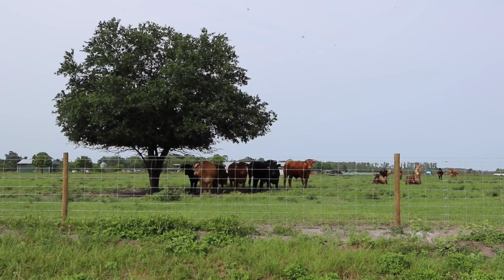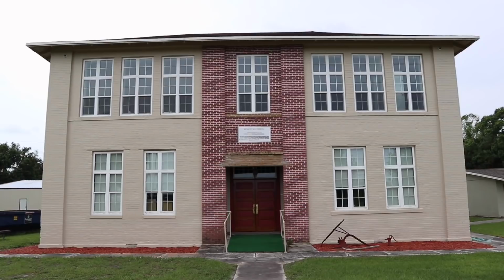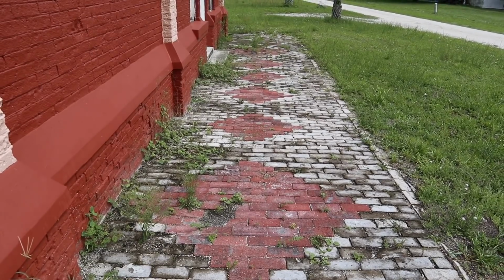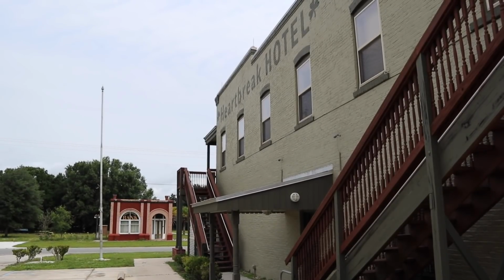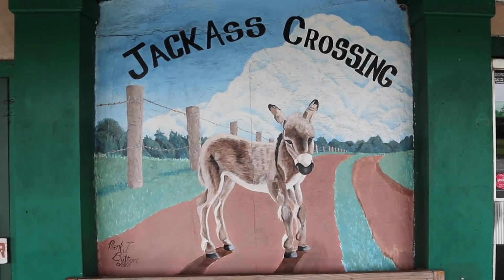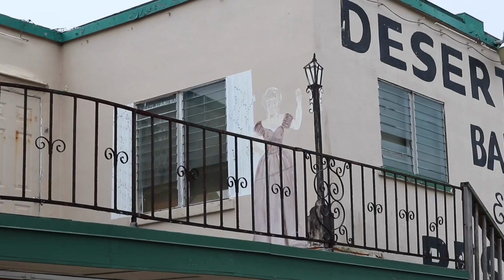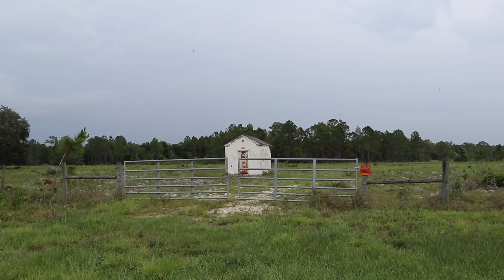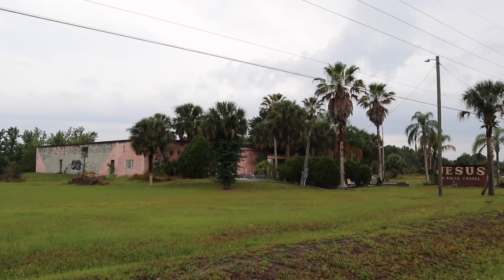Lost Roadside History of Yeehaw Junction - Desert Inn / Heartbreak Hotel / Miracle Chapel & MORE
A visit to the backroads of central Florida to check out Yeehaw Junction and Kenansville areas . Stopped off at the historic Desert Inn , Miracle Chapel , Heartbreak Hotel amping many other spots